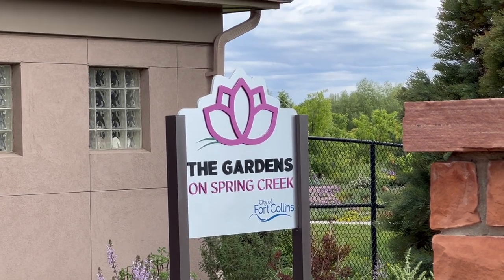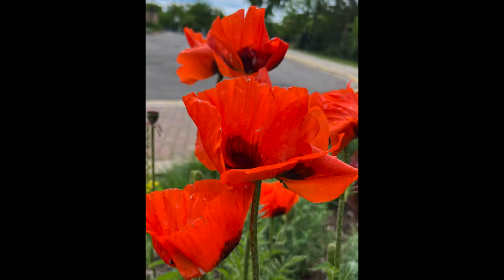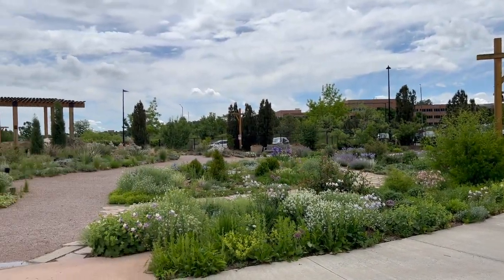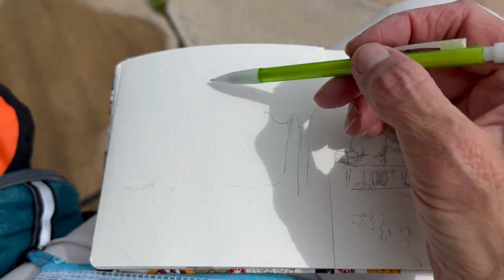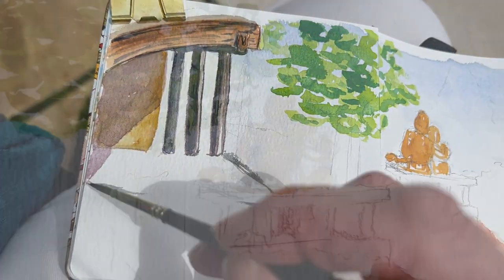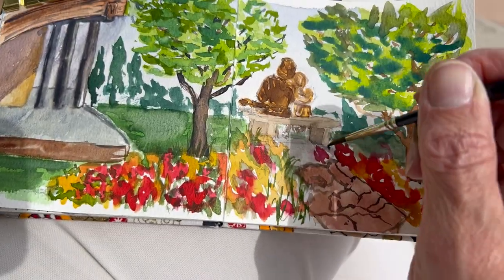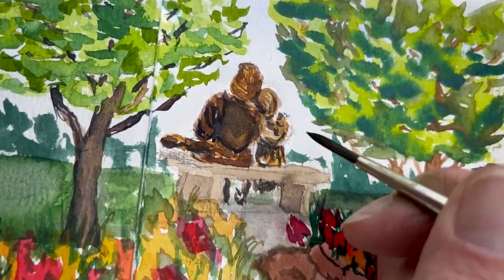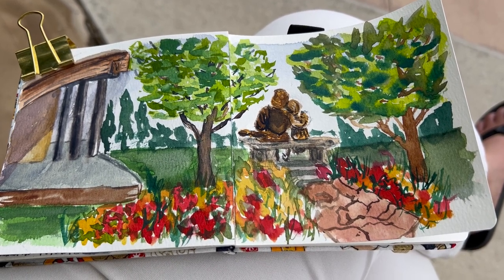How to Paint in the Outdoors - My Essentials for a Successful Plein Air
Learn all of the basic information you need to have a successful plein air outing!

When the weather is nice, I often "take the show on the road" and paint in open air, or, en plein air.

In this video, I will cover my essentials for success - things that you will need to know or bring with you whenever you paint in the great outdoors.  Mother Nature can be fickle - and fast! - and you'll need to be prepared for just about anything...and travel lightly at the same time!

A few things I didn't mention, but are good to keep in mind:
*Have a "plan B" location. If the weather changes or wherever you were planning on painting is closed, you'll be a lot less stressed if you have an alternate location at the ready.
*Bring water and a snack for yourself! You’ll want to stay hydrated and have the energy to hike back out.
*Tell someone who’s not going with you where you will be and when you’ll check in with them letting them know you’re back.  Getting lost on the trails is a real possibility, and creating a safety net is a good idea.
*Don't go into an area you are unfamiliar with alone.  Take a buddy! I have some non-painter friends who enjoy coming with me.  They bring a book or just enjoy the scenery.
*Don't rely on cell service to find your way home.  Use a paper map if you are going into the wilderness.
*Be mindful of fences and private property.
*Be aware of wildlife in the area and know how to deal with that situation if you encounter wildlife. See your state's parks or National Park websites for information.
Park legally - the last thing you want is to come back to a parking ticket!

*HAVE FUN! If you're not enjoying the experience, just pack it up and go home.  There's no reason to continue something that you're not getting any pleasure or knowledge from.
Any commission earned through your purchase will go directly to sustaining and growing Art on the Creek.  It will allow me to continue to create video tutorials and art supply reviews for you here on YouTube.  I can't thank you enough for your support! I hope this channel brings you as much joy as I have creating it for you.
Waterfly Crossbody Backpack
5 Inch Watercolor Journal
Mijello Mission Gold Watercolors
Portable Painter Micro and Classic Set
(I misspoke-they have half pans, not quarter pans. Even better!)

Clip On Umbrella
Tykka Tripod: